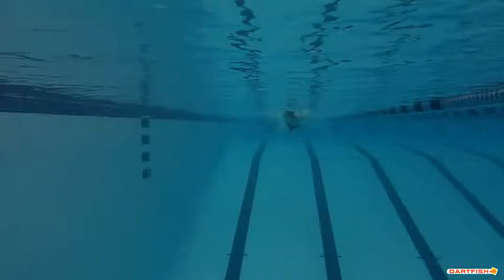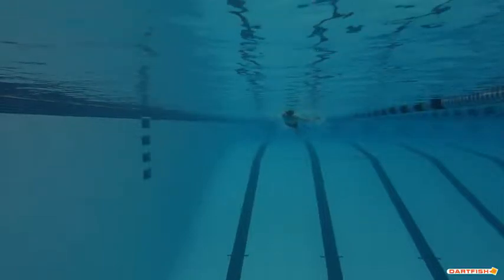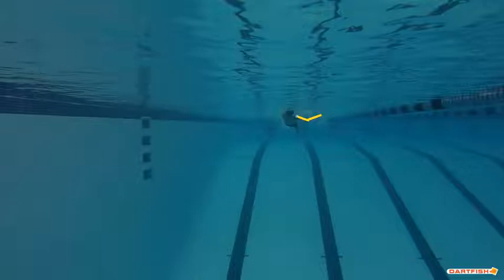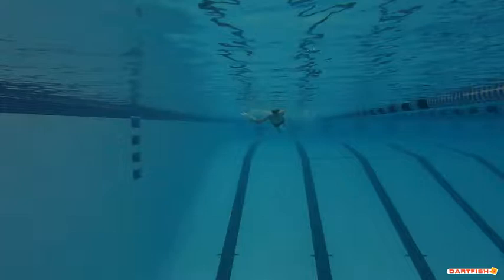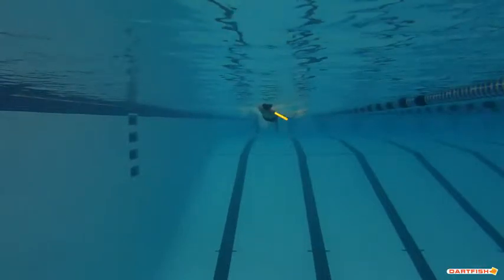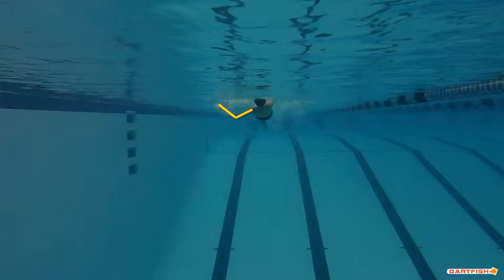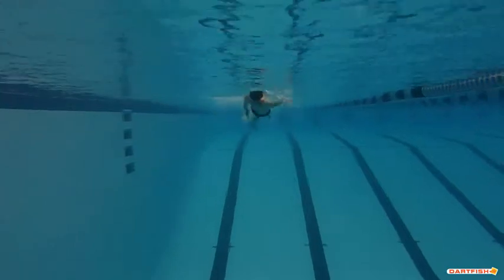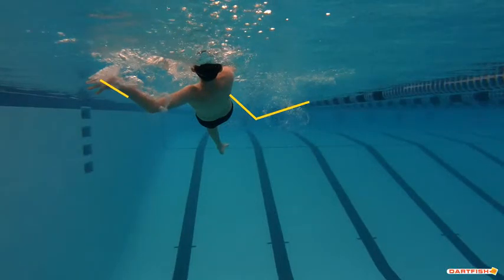Sam H Back Final UW Front